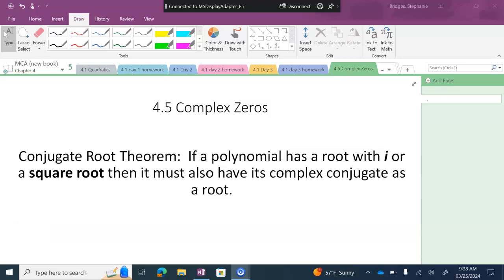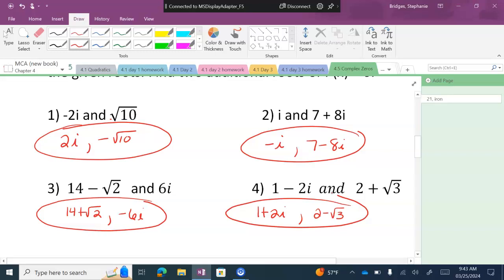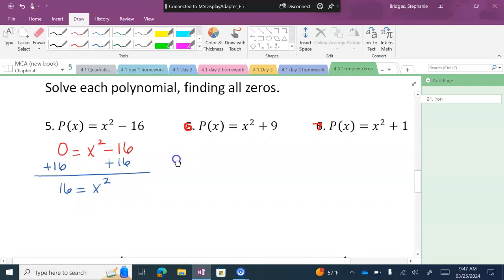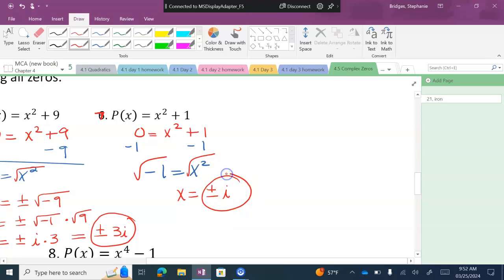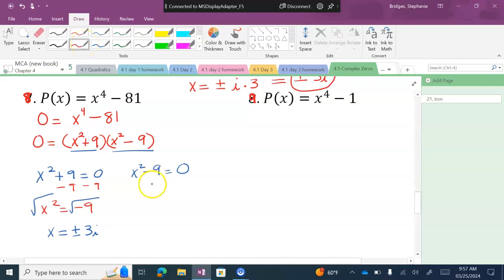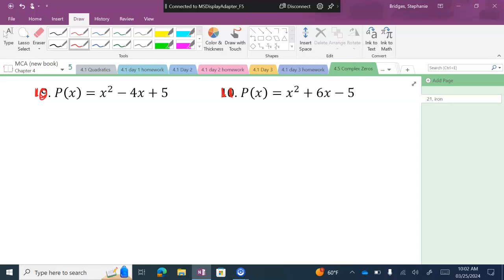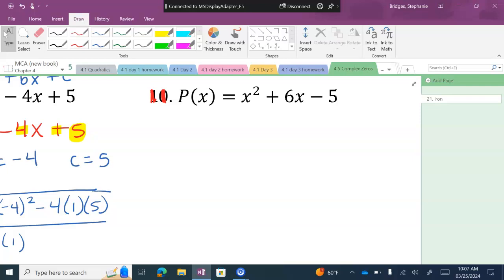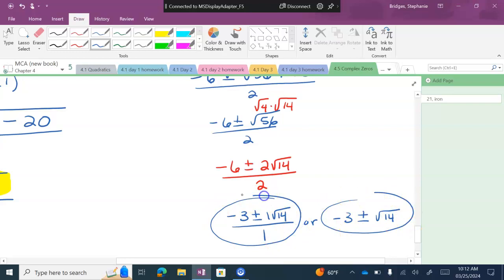4.5 class notes